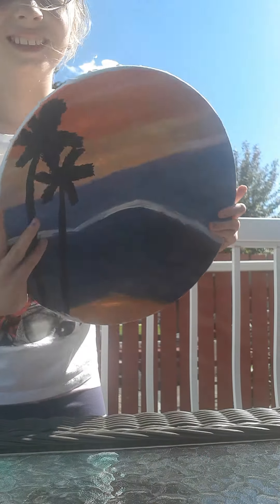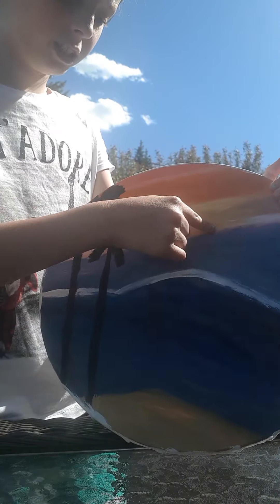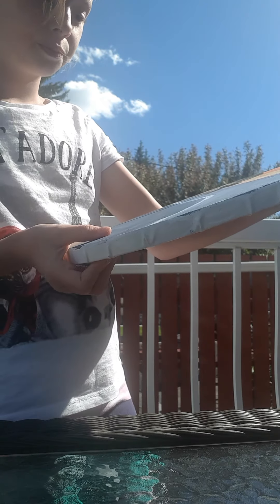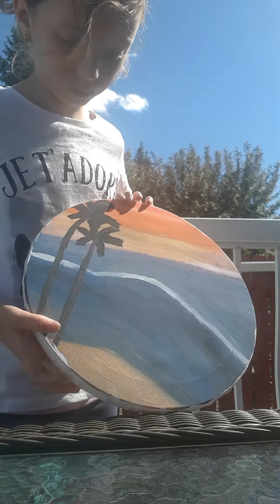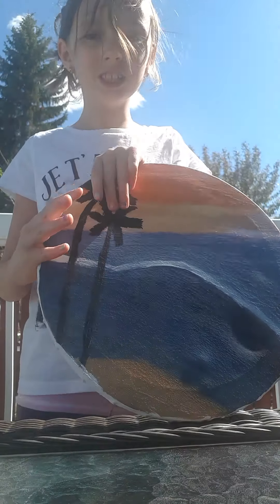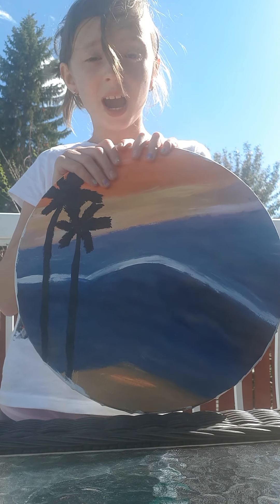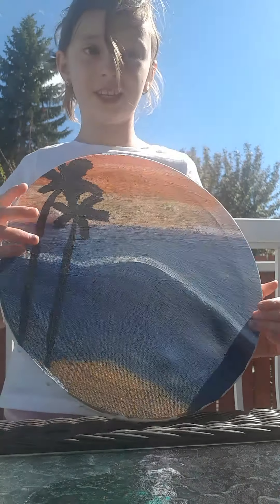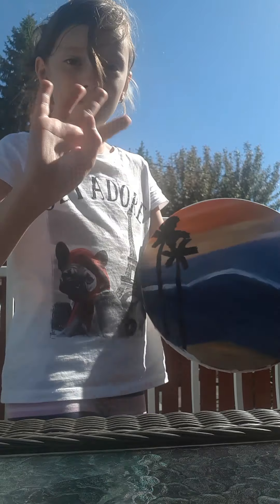My sunset ocean painting (A how to.)🌅🎨🏝